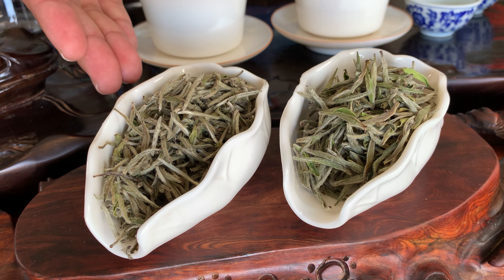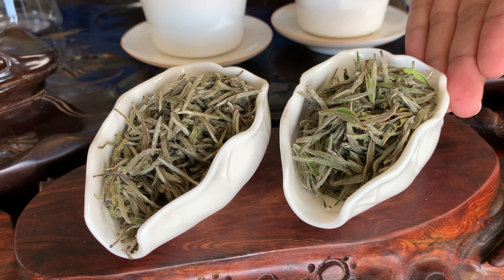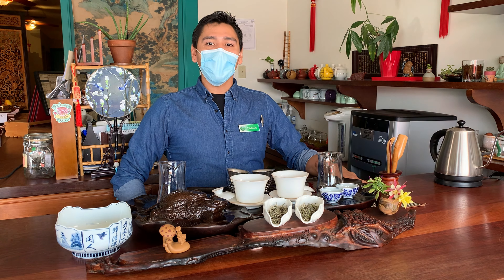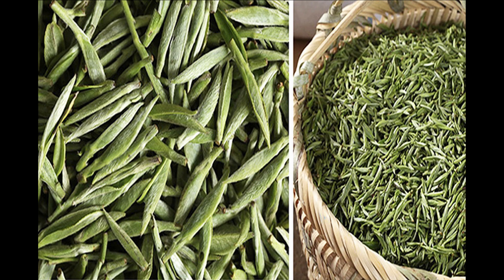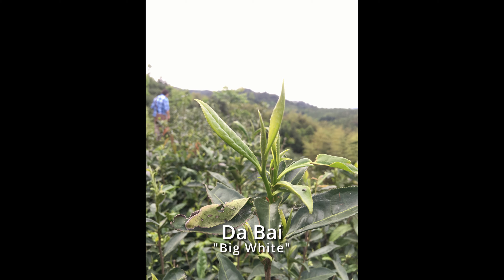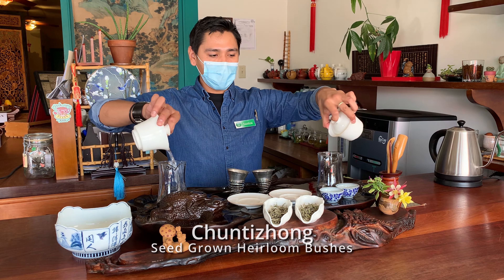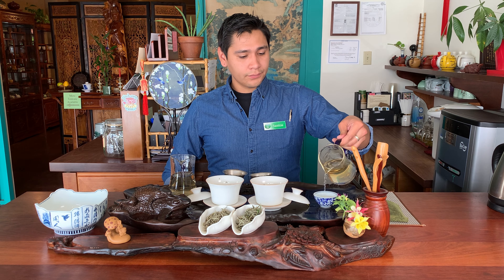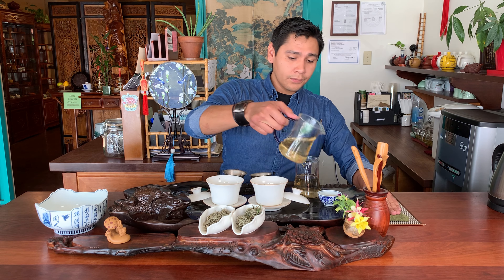Silver Needle 2021 - Fresh and Bright White tea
2020 Silver Needle and 2021 Silver Needle are brewed side by side in this video to get an idea of how white tea's flavor changes as it ages. Silver Needle, or "Bai Hao Yin Zhen", is a high end white tea made with all buds, giving it a uniquely light and fruity flavor and a strong cooling property according to Traditional Chinese Medicine. Watch this video to learn more about the processing of this tea along with how the flavor develops with age.